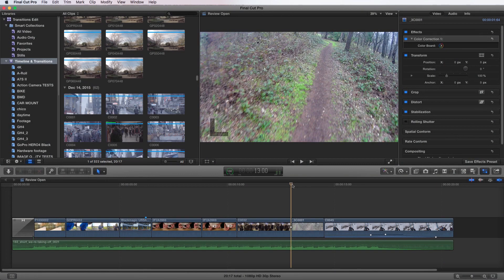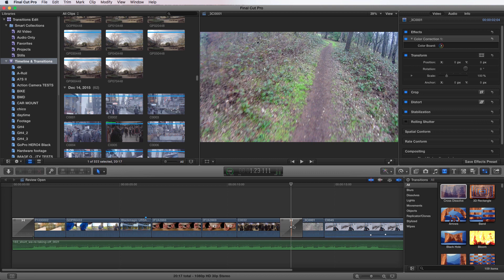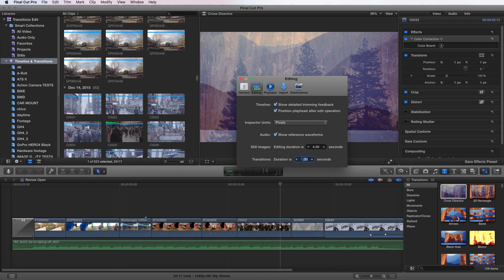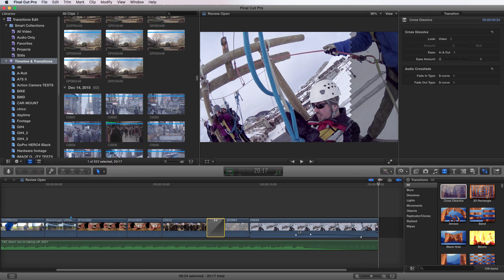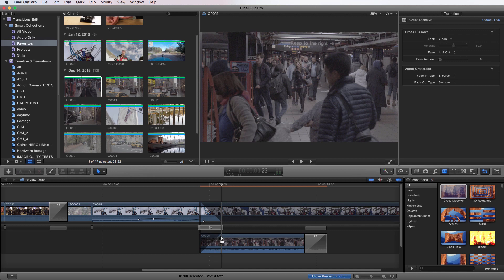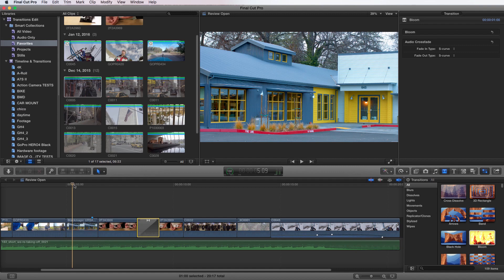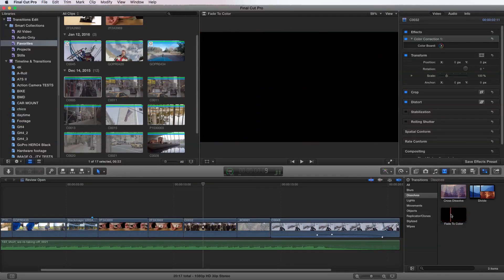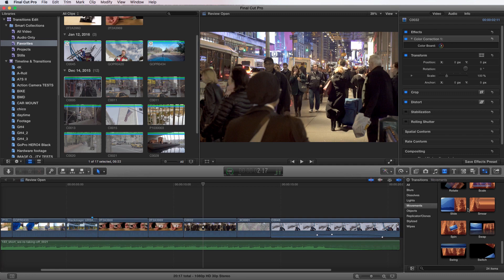Final Cut Pro X Essentials - Transitions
In this segment we’ll cover transitions from the tools you’ll use, how to control them and apply them. Plus, we’ll go over how to adjust transitions and all the different transition types.